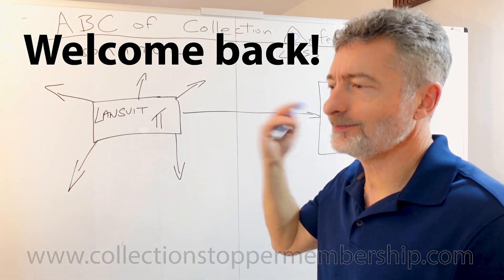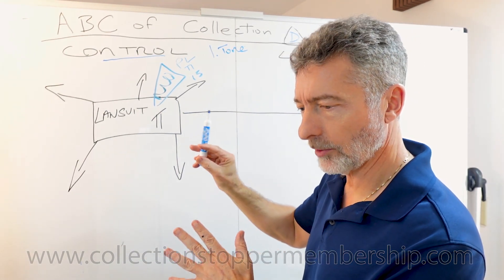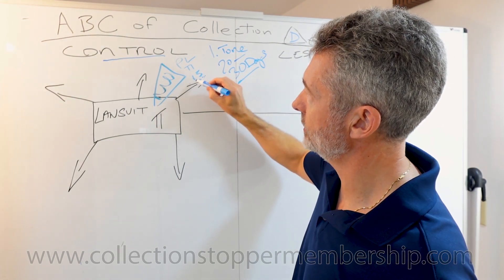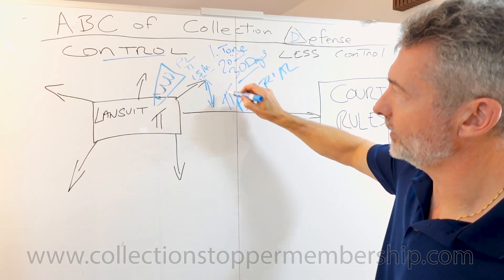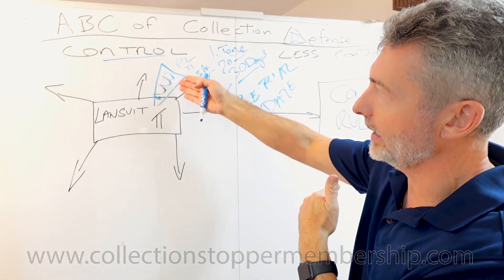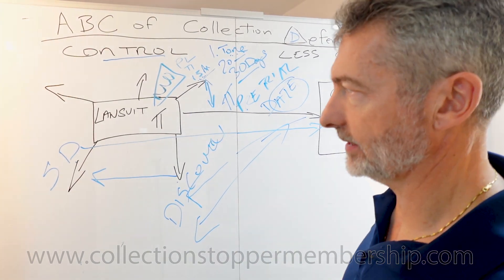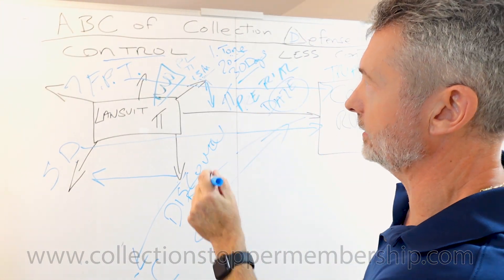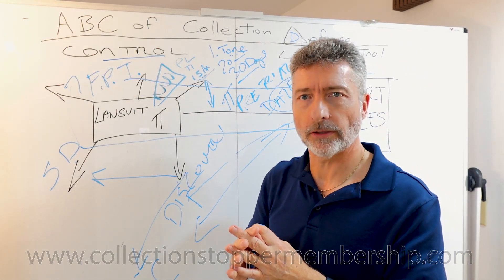Intro to the ABC’s of Collection Defense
Brief Video on my upcoming new five part series on the ABC's of Collection Defense dropping on Wednesday December 20, 2023

For all documents and form please visit the NEW membership

Podcast + has been moved to a Membership site so that revenue can be used to bring consumers more information, documents and greater assistance. The Podcast+ website is a lot of work and requires time and money spent on it that limits the maximum amount of information and resources I can give you.

Please remember that anyone viewing or listening to this information, podcast and/or video is not being invited to create an attorney client relationship in any way. This is strictly informational to assist anyone who needs to be pointed in a direction similarly as one would do any research. Though I am a proud member of the State Bars of Florida and Michigan, this is a source of research and insight into how Brian Parker's mind operates and how he perceives the practice of law when it is used for the benefit of victims Mr. Parker does represent. Take what you need knowing I am not practicing law for you or anyone else in any state through this medium or media. I am sharing and caring.

BPP